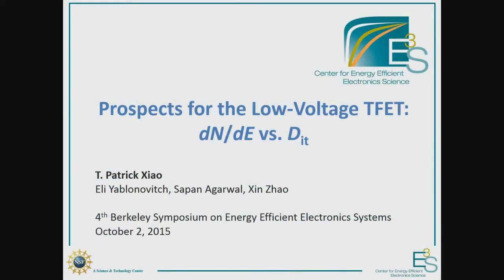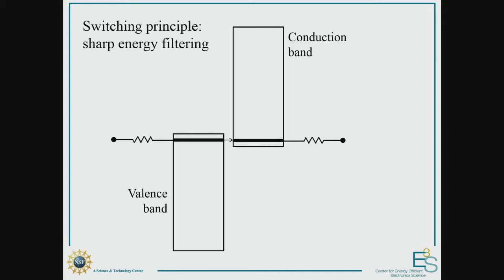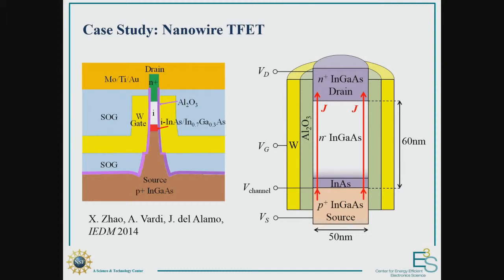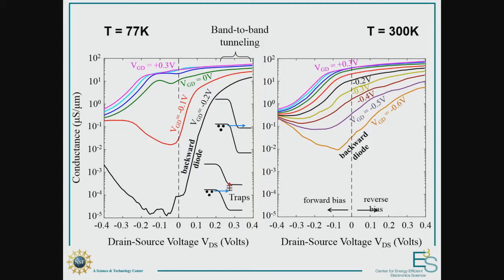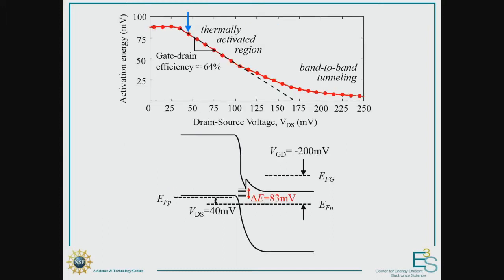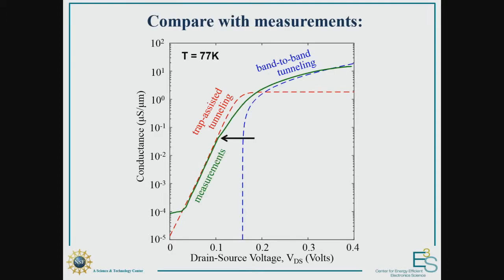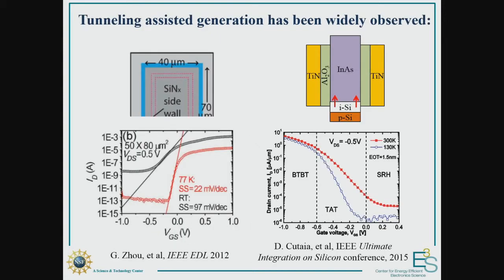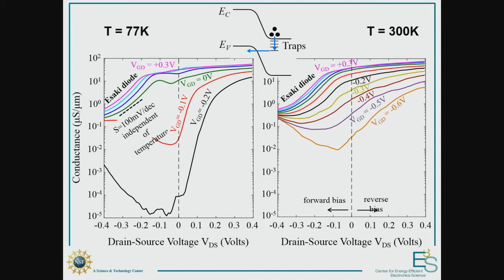4th Berkeley Symposium - Prospects for the Low-Voltage TFET: dW/dE vs Dit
Presented by T. Patrick Xiao